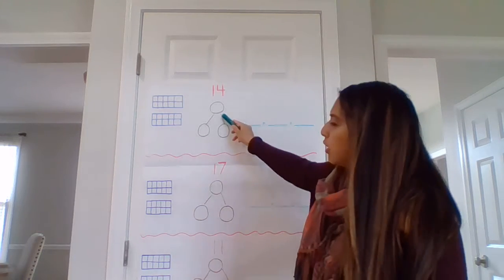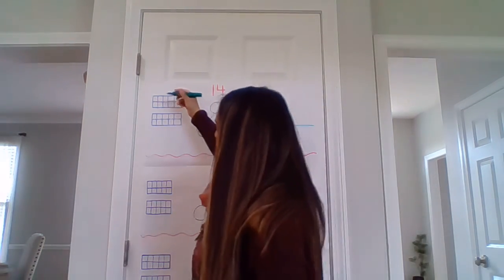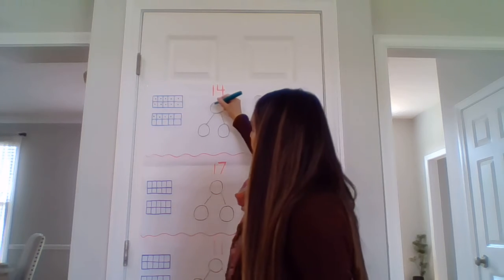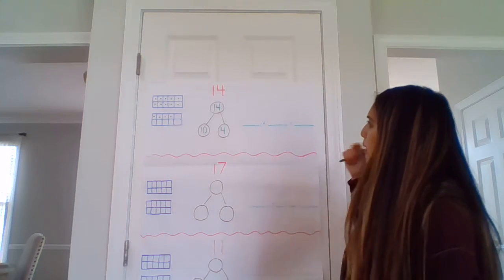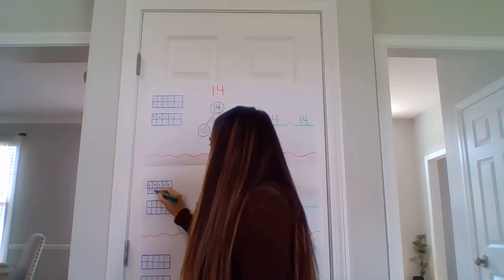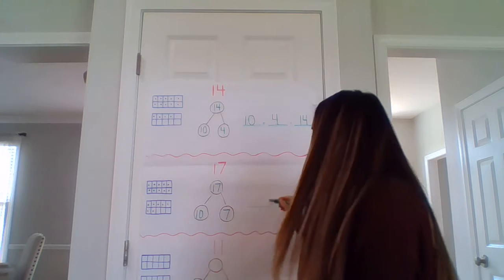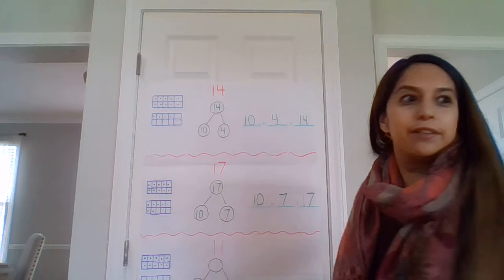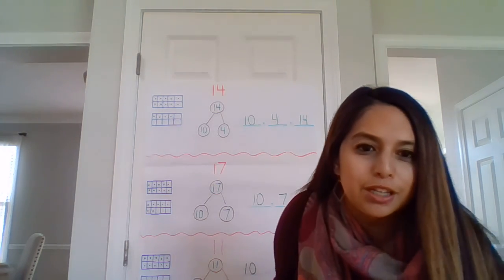WIN 20200510 13 08 29 Pro